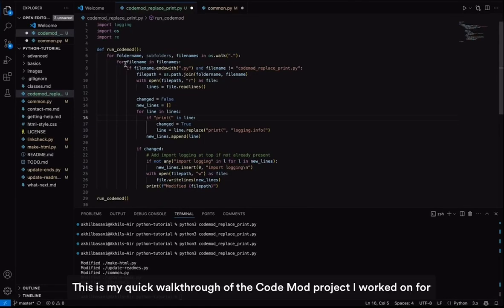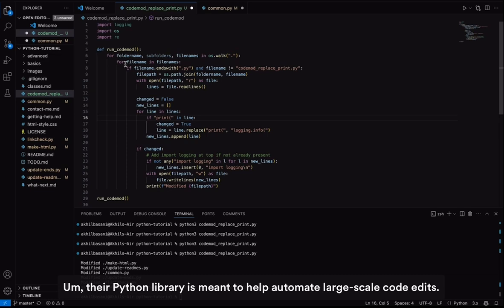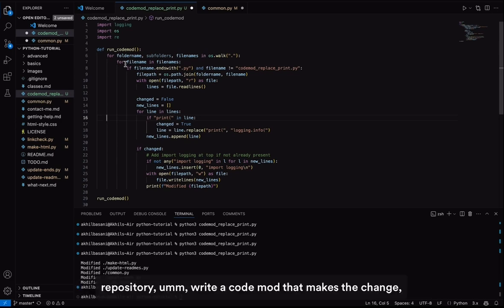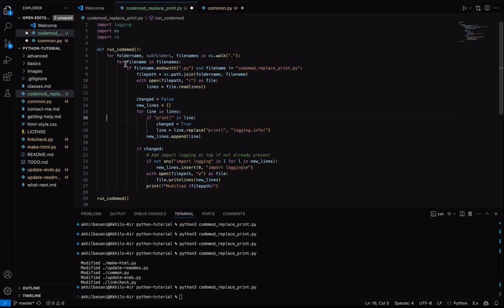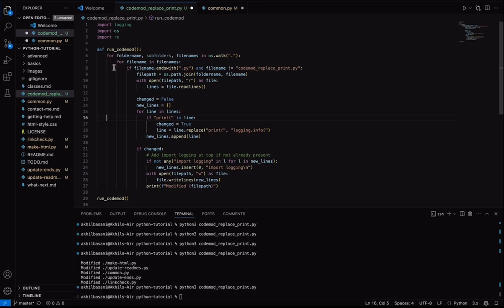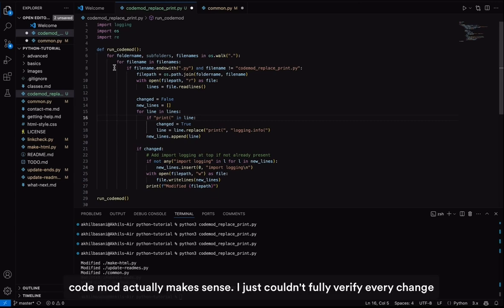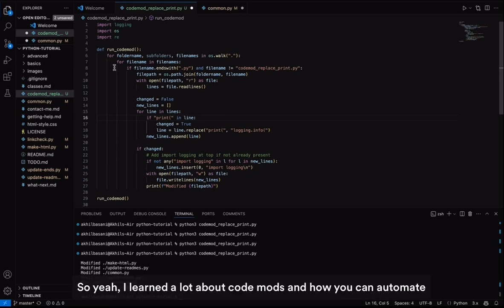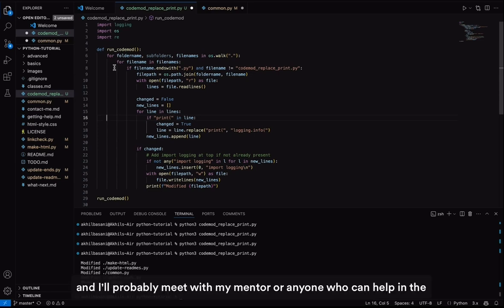Week 2 Submission: Codegen Large Scale Refactoring